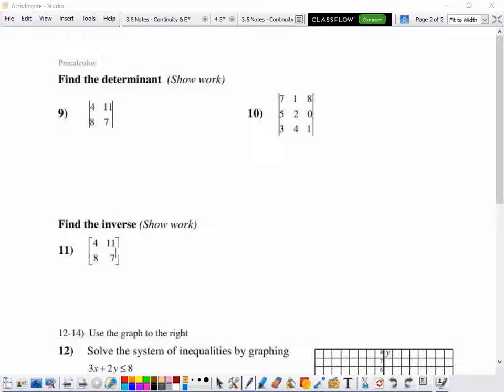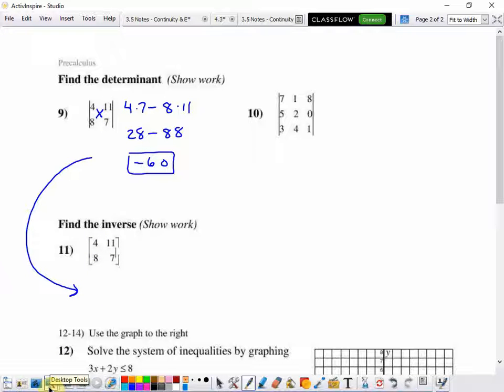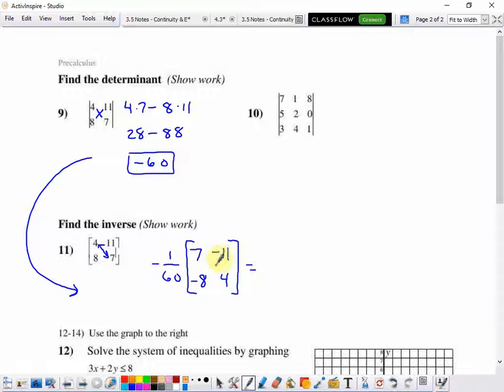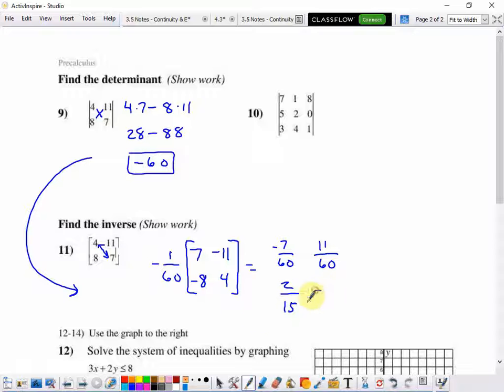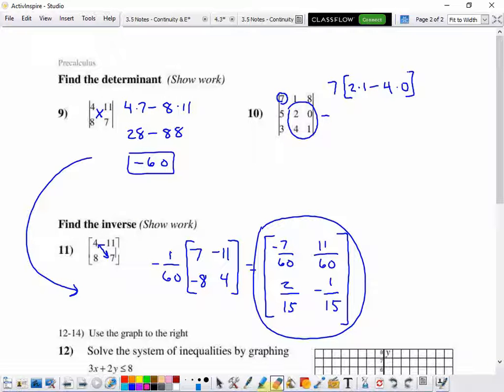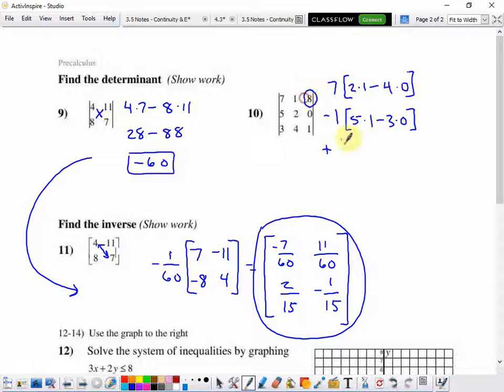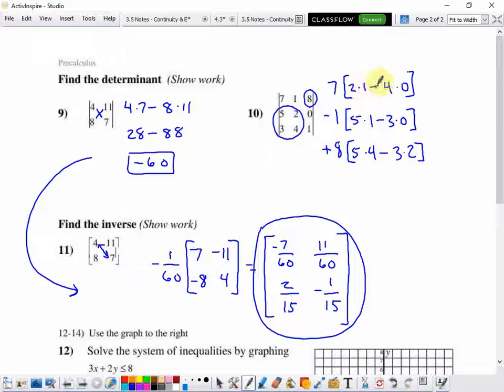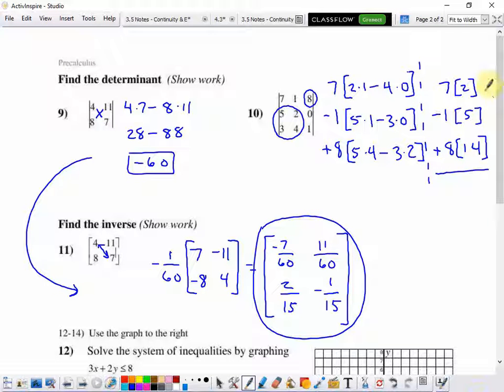Determinant and Inverse of a Matrix Review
Pre-Calc Ch 2 Rev part b